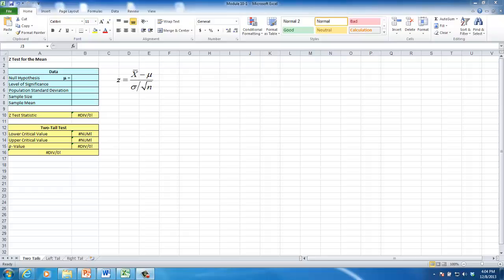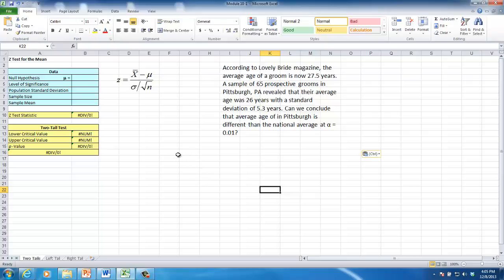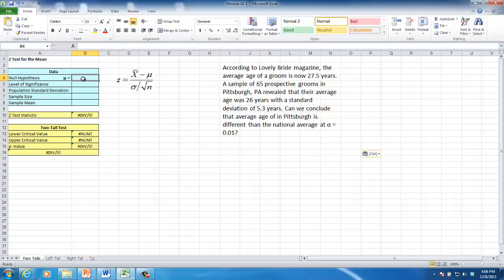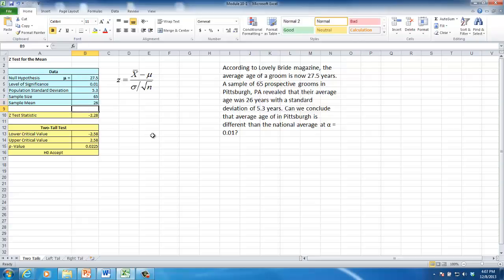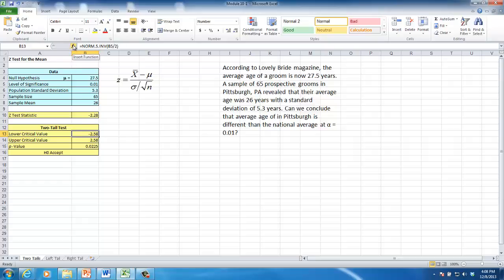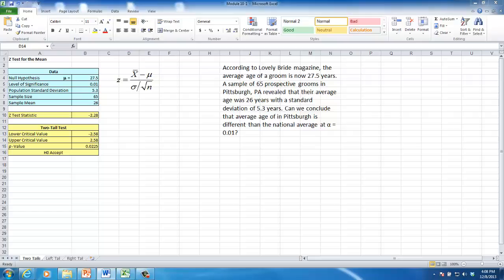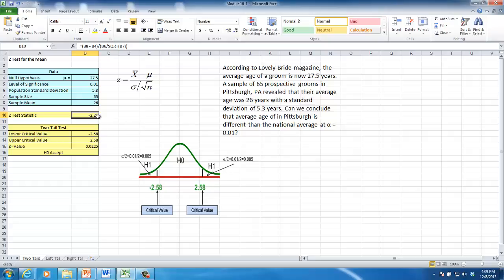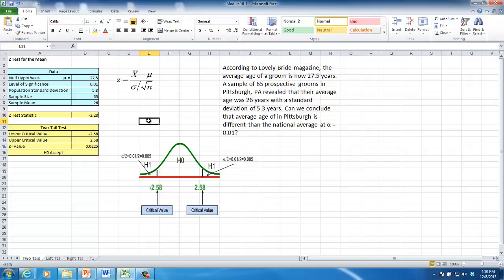Module10 1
Description